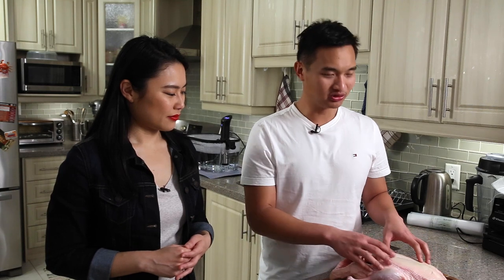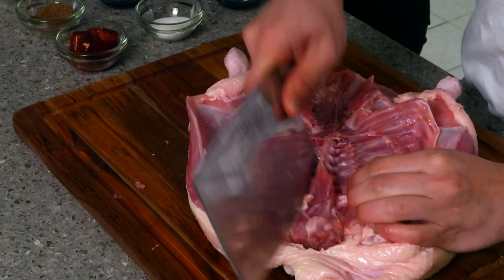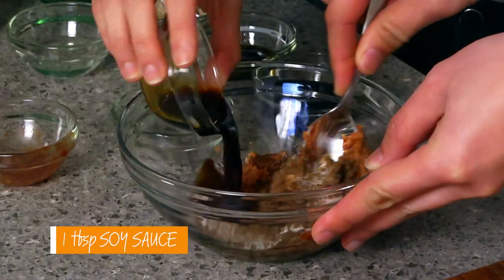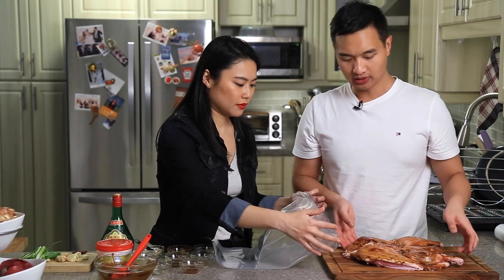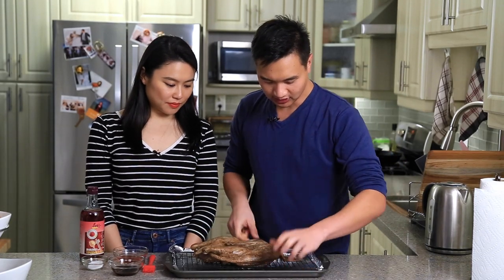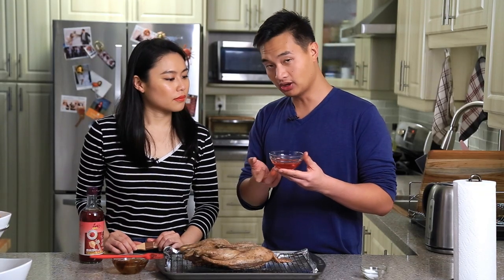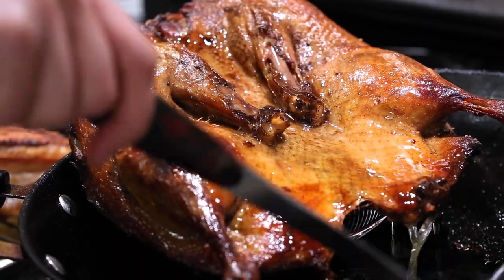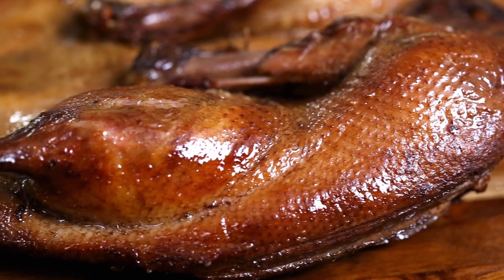The BEST Cantonese Roast Duck made in the Sous Vide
Cantonese Roast Duck is a classic Chinese BBQ dish. It’s the perfect dish to add to your Chinese New Year’s feast. We are going to recreate this Cantonese roast duck in the sous vide AND make an even tastier version called Pei Pa Arp (Pipa duck). The trademark of this duck is crispy skin and flavor so deep that it penetrates the bones. Not every Chinese BBQ shop sells this type of roast duck because the procedure is a lot more complicated. Traditionally, this bird is poached, then roasted or deep fried. Using the sous vide should give it tender meat and we’ll use the oven to crisp the skin.

FoodSaver Expandable Rolls
Ziploc Freezer Bags, Two Gallon (XL)
Baking sheet and wire rack
Red Vinegar
Fermented Red Beancurd

Carmen @harrocarmen
Kevin @kindof_cooking

Cantonese Roast Duck (琵琶鴨)

Ingredients:
- 1 whole Duck
- 3 stalks Scallions, cut into 3-inch pieces
- 3 slices Ginger
- 3 Garlic cloves, smashed
- 2 Star Anise

Marinade
- 2 pieces of Chinese Fermented Red Bean Curd
- 1 Tablespoon of Maltose
- 1 tablespoon of Rose Wine
- 1 tablespoon of Soy Sauce
- 1 tablespoon of Oyster Sauce
- 1 tablespoon of Dark Soy Sauce
- 2 teaspoons of Five Spice Powder
- ¼ teaspoon of White Pepper
- 1 tablespoon of Sugar

Finishing Glaze Skin Side
- 1 tablespoon of Maltose
- 1 tablespoon Red Vinegar
- 1 teaspoon Salt

Finishing Bone Side
- 1 Tablespoon Oyster Sauce
- 1 Tablespoon Hoisin Sauce

Instructions
- Set sous vide to 150F (65.5C).
- Remove any innards from the duck cavity. Chop off the flat, and tip of the wing. Save these for the future.
- Set duck on cutting board breast side up. Cut through between the two duck breast to separate.
- Lay it out flat, bone side up. Trim any extra fat and slice around the chest bone to help flatten.
- Flip over (bone side down), and flatten as much as possible by pressing down and cracking the bones.
- In a mixing bowl, mash up the fermented tofu. Stir rose wine, soy sauce, oyster sauce, dark soy, five spice powder, white pepper, and sugar until well combined.
- Warm up maltose in the microwave so it’s easier to work with in 5 second intervals. Stir in maltose.
- Brush marinade generously all over the duck.
- Place duck in an expandable vacuum bag with the skin side on the smooth side of the bag.
- Add the aromatics (scallions, ginger, garlic, star anise into the bag on the bone side)
- Pour in the rest of the sauce over top of skin side.
- Sous vide for 12 hours.
- Once time is up, remove duck from the water bath and thoroughly dry the bird. Careful not to break the skin or wipe off too much of the marinade.
- On the bone side brush equal parts oyster sauce and hoisin sauce (about 1 tablespoon each).
- Place duck, skin side up, onto a wire rack atop a baking sheet.
- Generously salt the skin side of the duck
- Warm maltose in the microwave in 5 second increments until easy to stir. Mix with red vinegar.
- Brush liberally onto the duck skin, making sure that the liquid doesn’t pool on the skin.
- Place in the fridge uncovered overnight, or until skin is completely dry.
- Warm oven to 400F (205C).
- Place duck into the oven until a nice deep mahogany color, approximately 30 mins. At this point, the duck will also be heated through.
- (Optional) Heat oil in a wok. Hold duck over the oil in a spider strainer. Carefully ladle oil over the skin until desired color is reached and skin is crispy. Careful not to the bubble the skin.